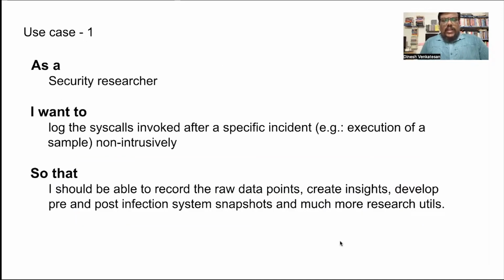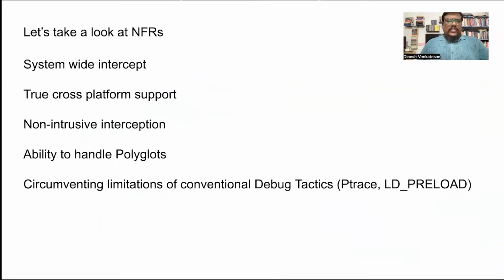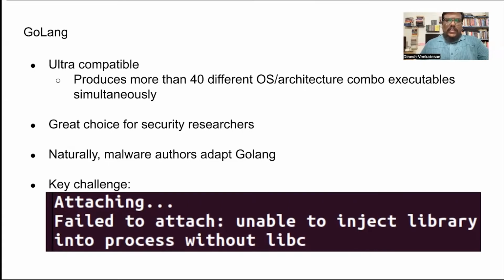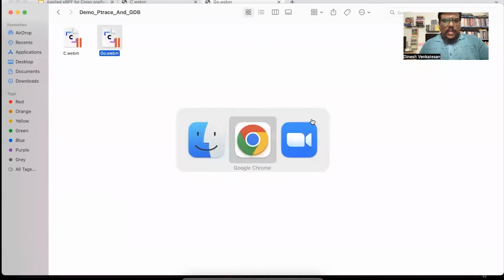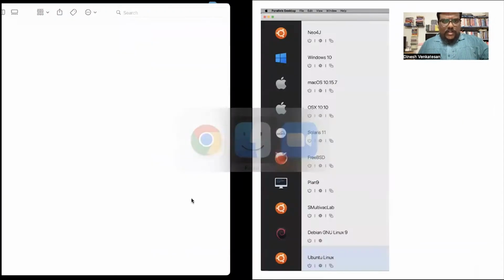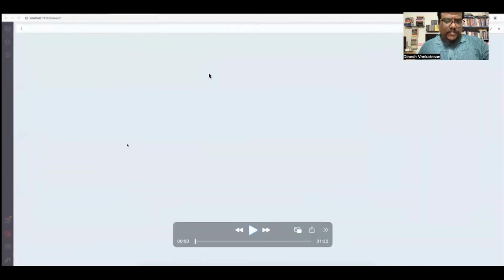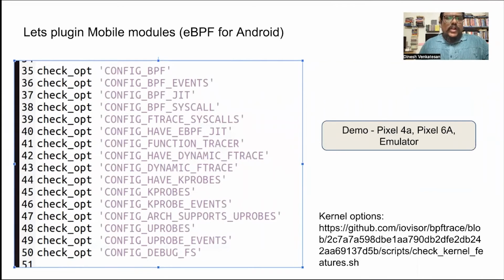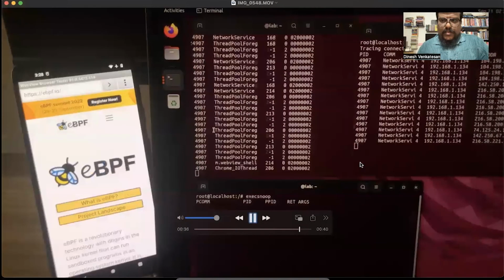Applied eBPF for cross platform security research - Dinesh Venkatesan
In this talk, we will talk about how eBPF’s capabilities can be leveraged in solving interesting security research problems across different platforms (Android aarch64, Android x86, Linux aarch64, Linux x86). We will apply the super powers of eBPF in the following categories:

OS internals
Tracing obfuscators and binary protectors
Vulnerability research and exploit analysis

The talk will also introduce wrapper utilities that can be built using eBPF to compare the pre and post execution of a given executable. Such utilities are extremely useful for a security researcher to pinpoint the system-wide effects of running an executable under observation.

We will also touch upon the basics of creating eBPF utilities using modern programming languages such as Golang, Rust.

Finally, we will connect this talk with my previous eBPF summit talk on building a behavior knowledge graph of an executable to build Causal engine.